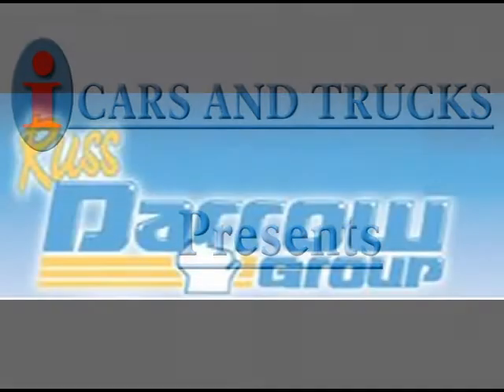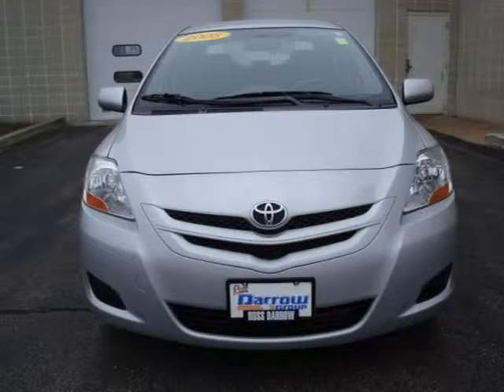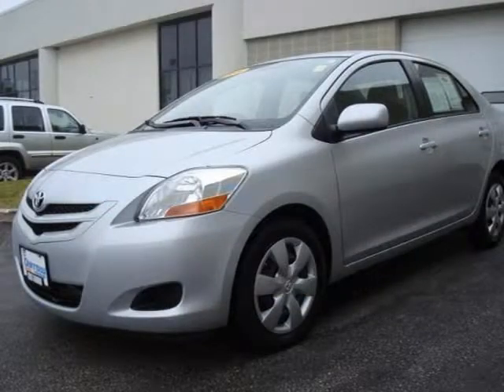2008 Toyota Yaris Milwaukee WI WI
Price: $ 11,999
Mileage: 31,377
Body Style: Sedan
Ext. Color: Silver Streak Mica
Int. Color:
Engine: 1.5L
Drive Type: FWD
Fuel Type: Gasoline Fuel
Doors: 4
Stock No.: TPJA1272
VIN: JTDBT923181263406